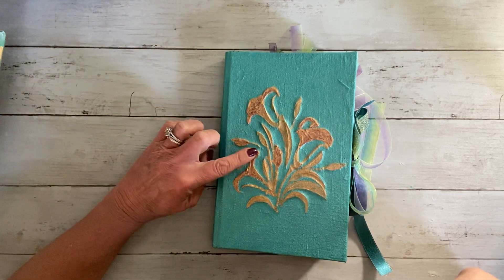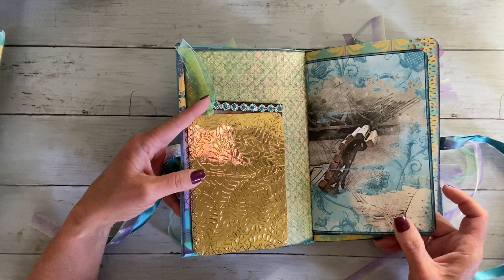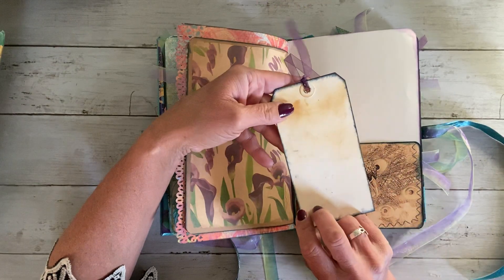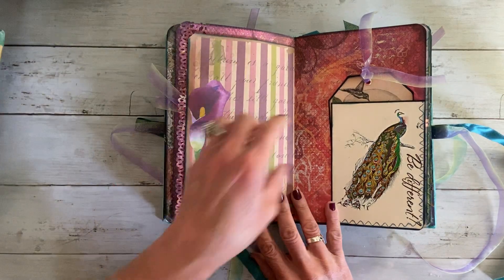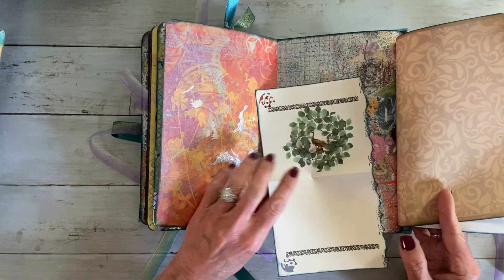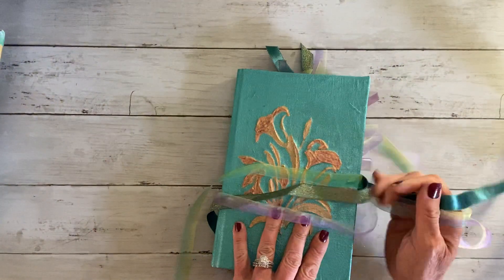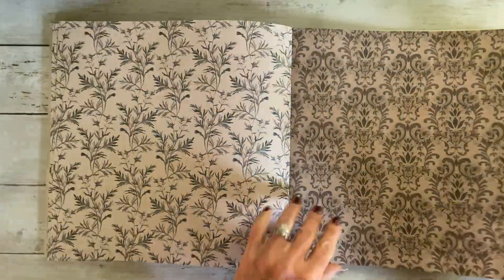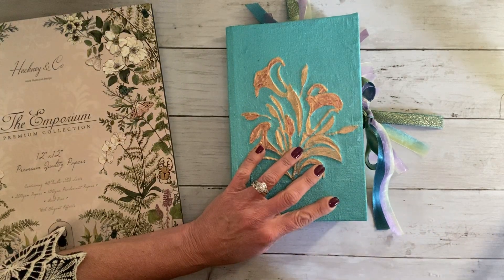*** SOLD*** Peacock & Calla Lily Journal/ Craft Consortium Paper pad share!!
Craft Consortium paper pad flip through